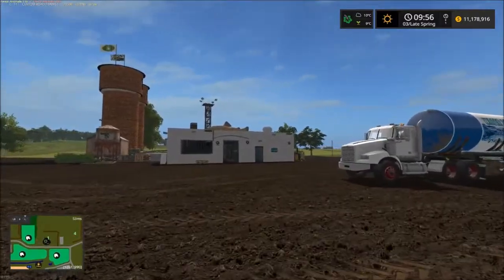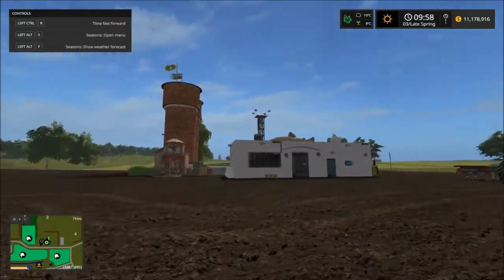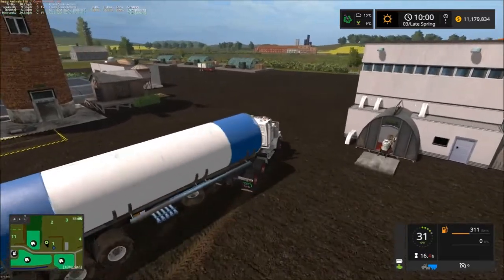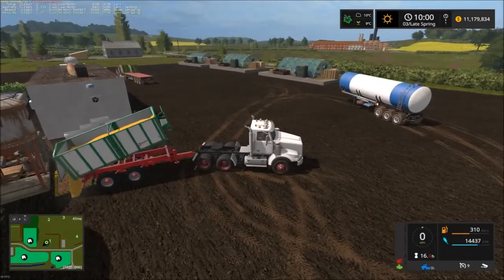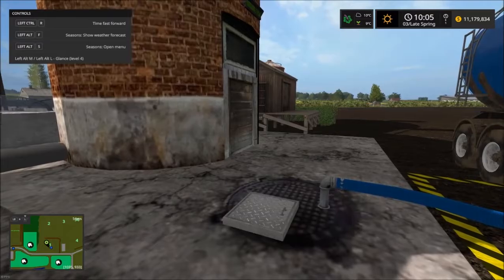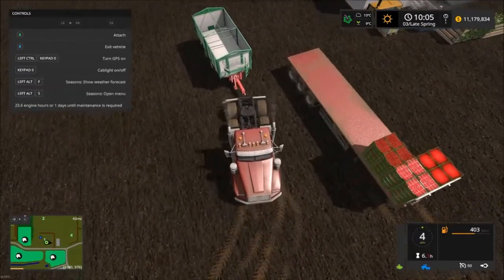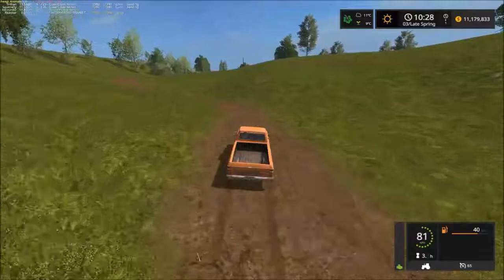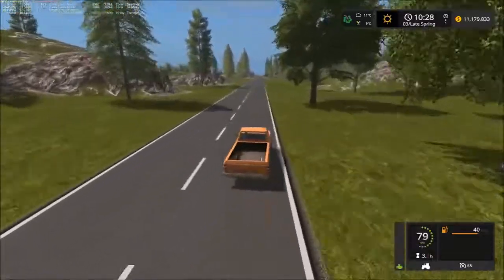Fish Production: Farming Simulator 17 CoOp S4E28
You can play too! Join our Steam group for server address, password and mods.

See other perspectives of this series!

Map is called Broxton, most of the mods are available on the official mod hub on the FS website.